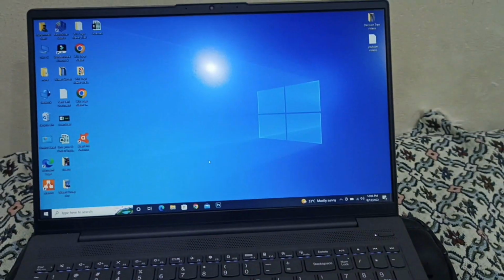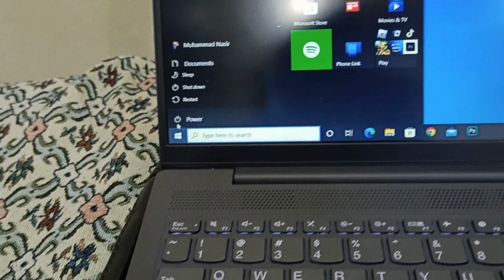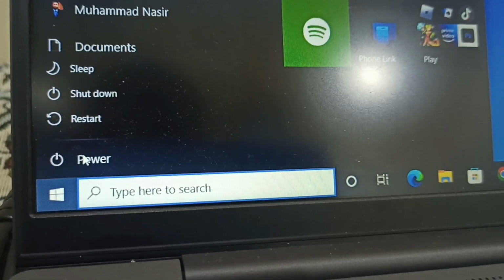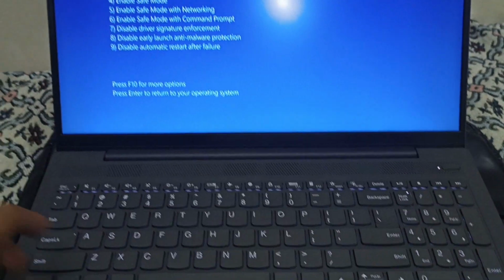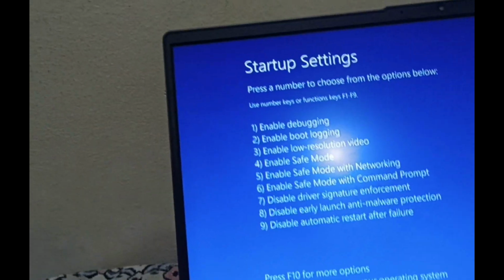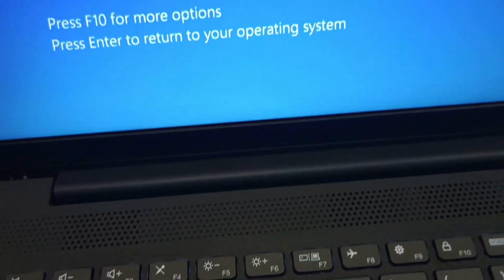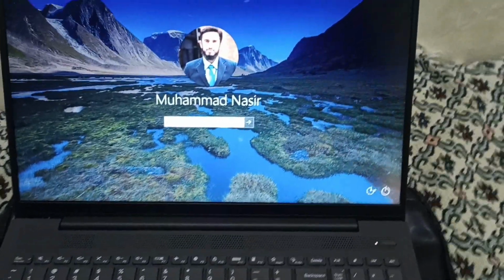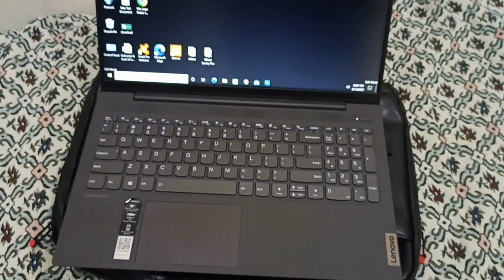How to Enter Lenovo Laptop in Safe Mode | safemode | window 10 safe mode